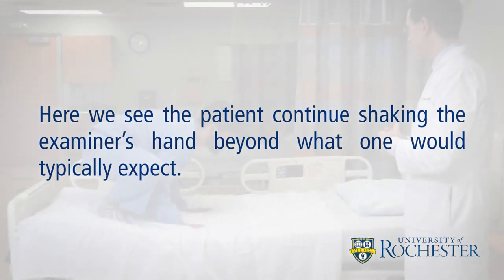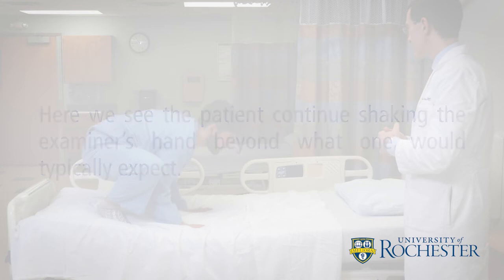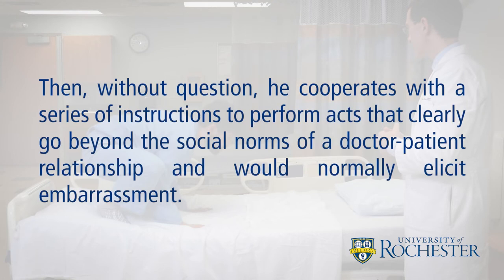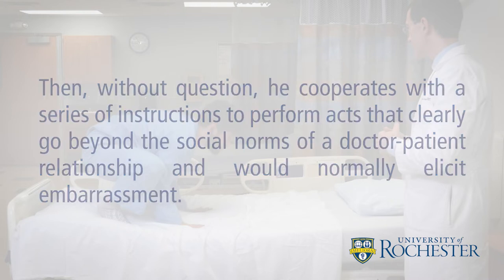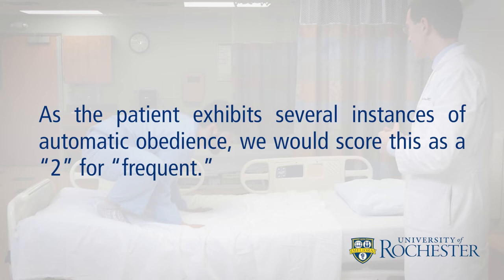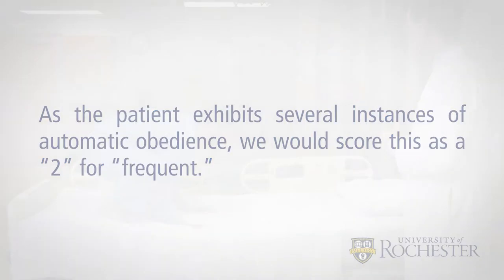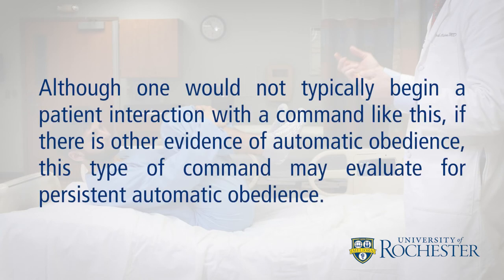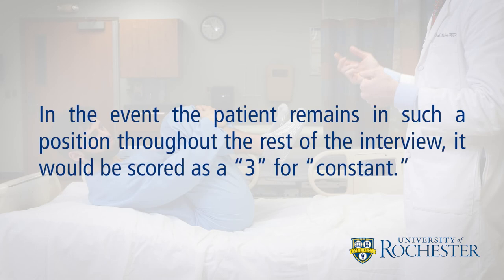Automatic Obedience | Bush-Francis Catatonia Rating Scale